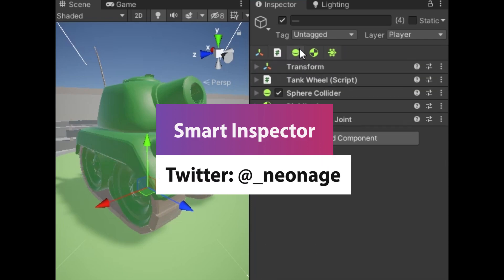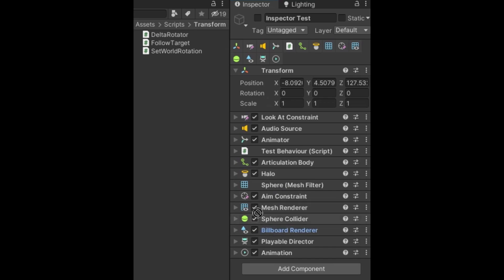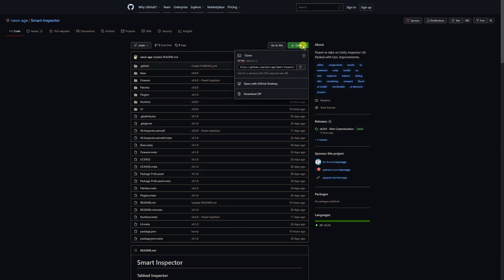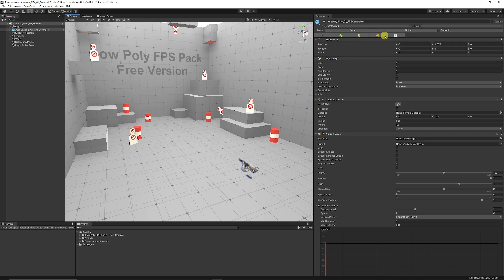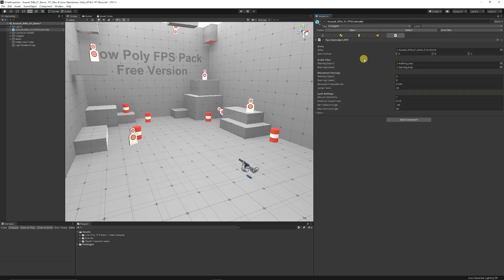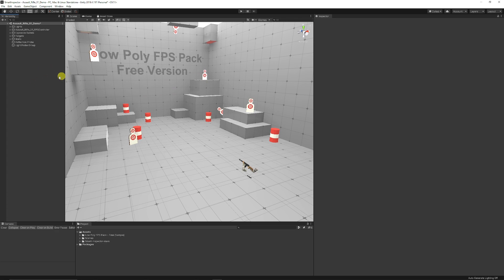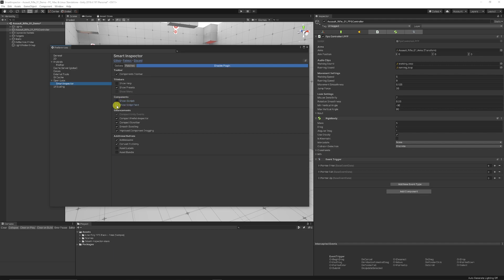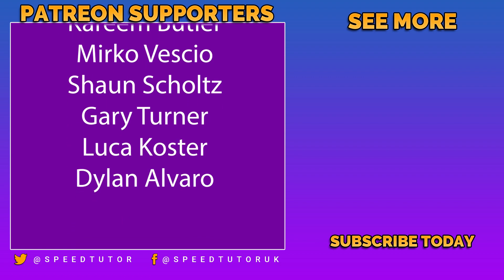Make the Unity Inspector UNRECOGNIZABLE -- Free Unity Organizer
Ever wanted to make your cluttered inspector look neater? Hide components you don't want? Smart Inspector allows you to hide inspector components, unity events with stylise tabs and tooltips, along with lots of settings. We'll have a look at the asset today. Get it free below: